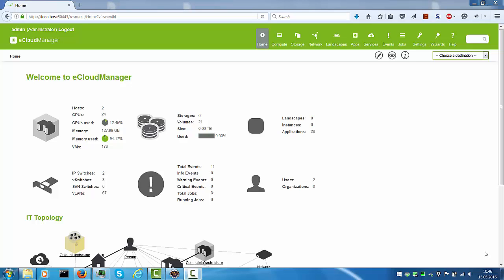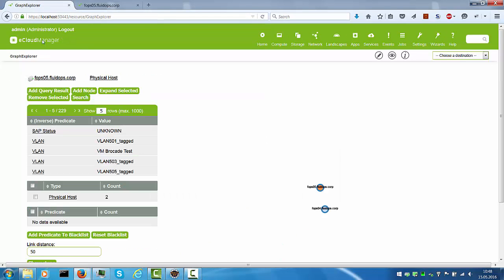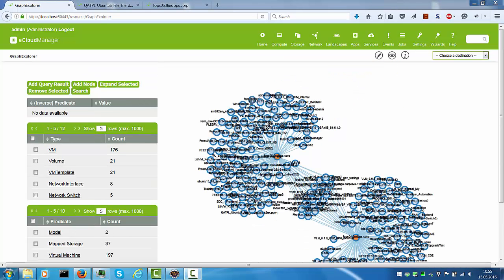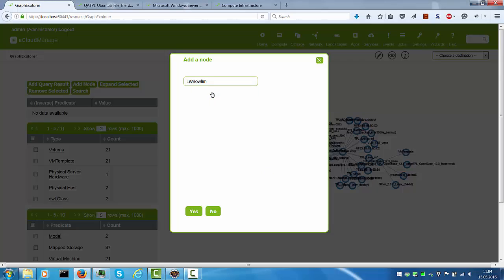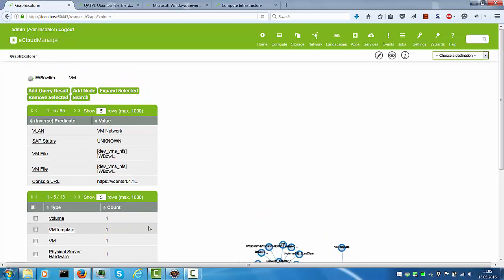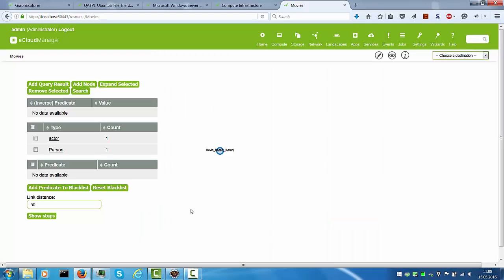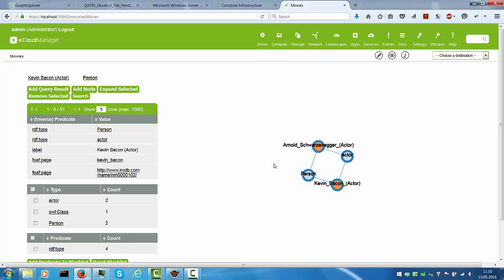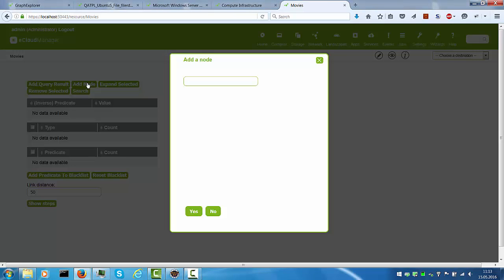fluidOps Graph Explorer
On-demand analysis of data sets with the in Information Workbench integrated Graph Explorer.